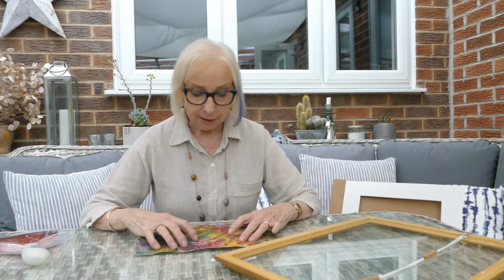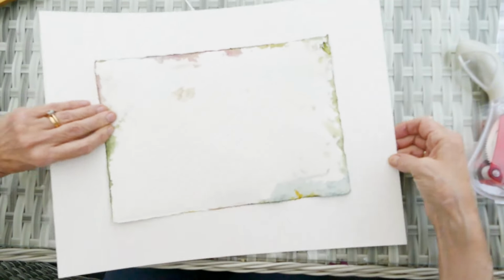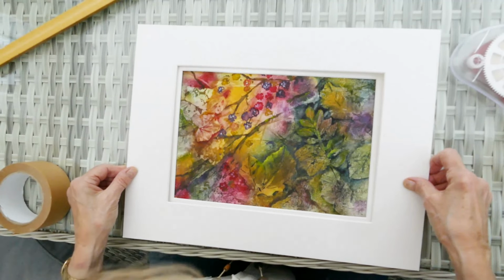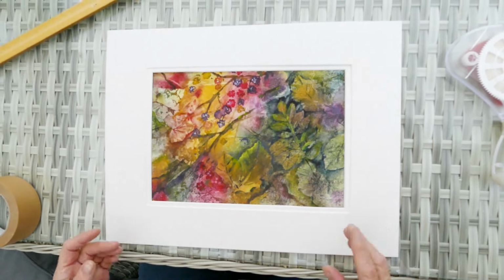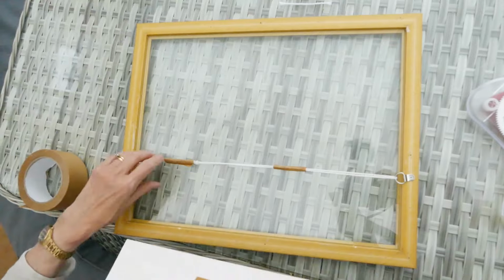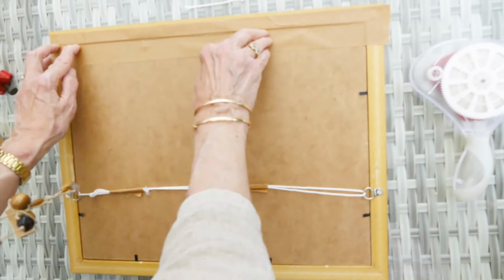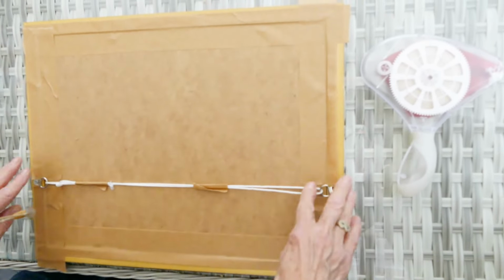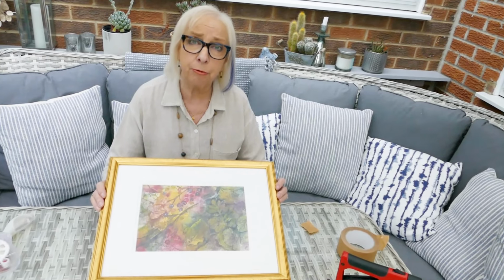Pressing leaves into paint. Part 3. Framing the finished painting.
Following on from parts 1 and 2, I thought you might like to see the painting framed.
I have a Vimeo channel where you can find in depth workshops. There's a good selection of subjects, so you may see something to interest you by checking my Vimeo library by following the link.
Click on the link to go over to the channel.